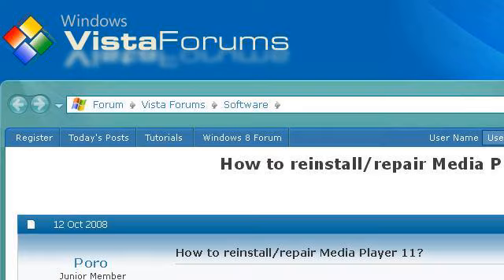How-To Reinstall WMP 11 Codecs